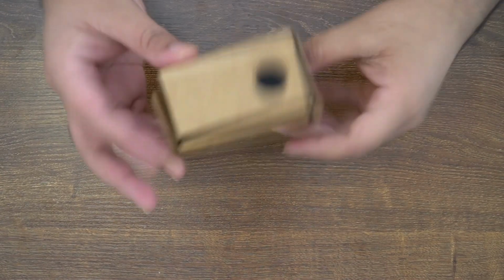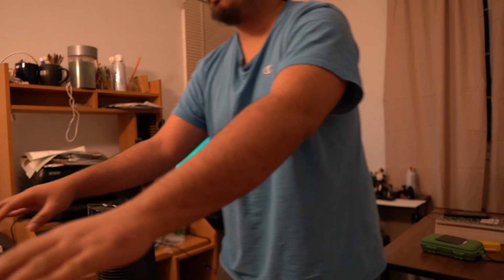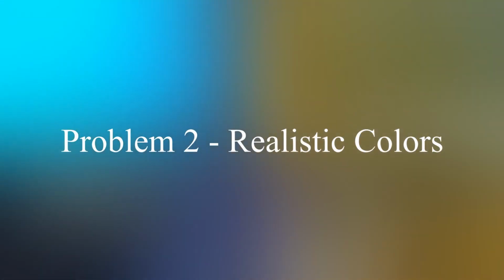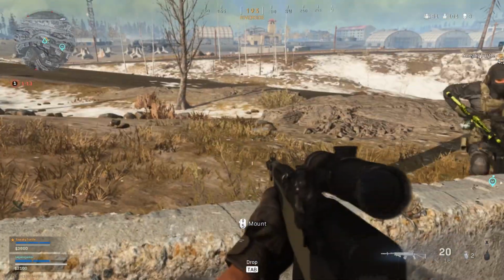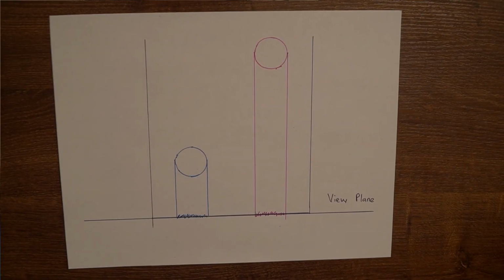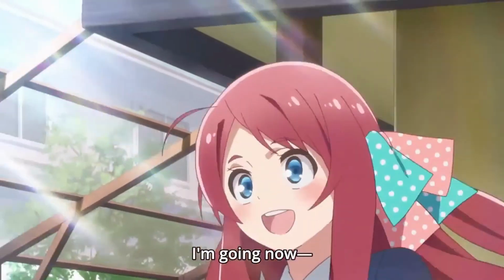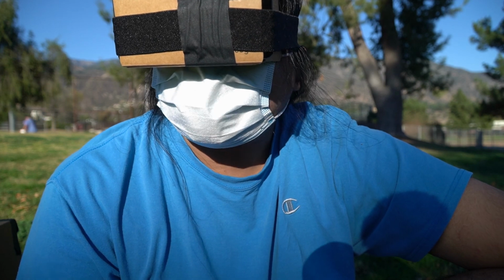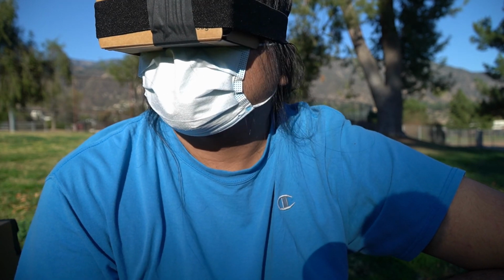Preparing for the end of COVID-19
The (mis)-use of technology to prepare for the inevitable coming of the end of socially acceptable social isolation.